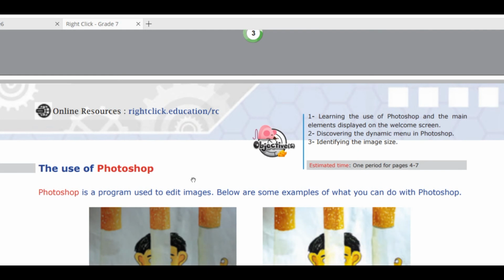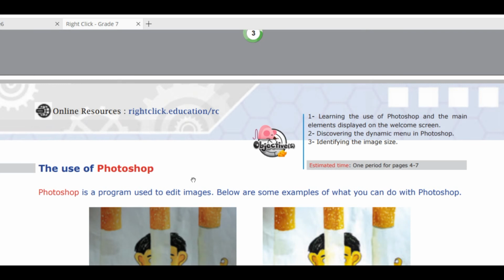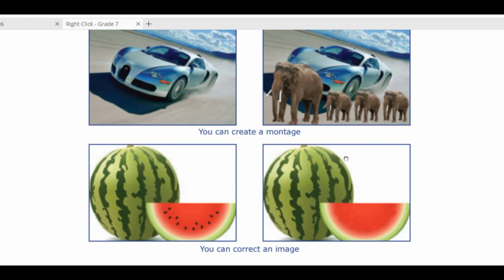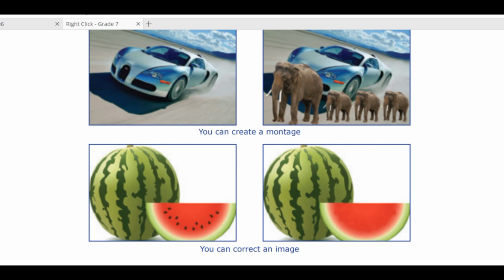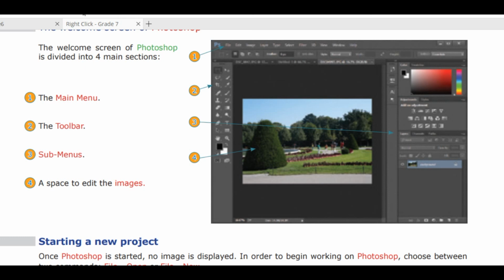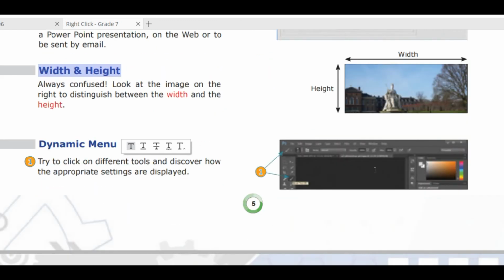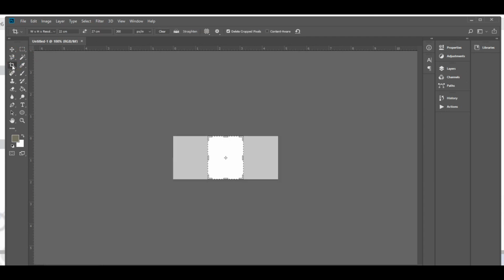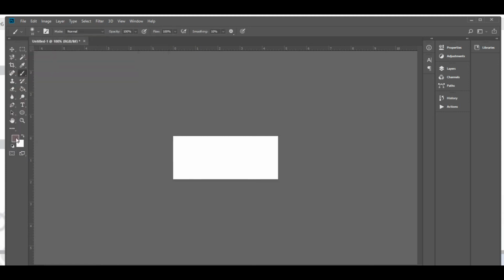Teacher Guide Right Click Grade 7 Lesson 1